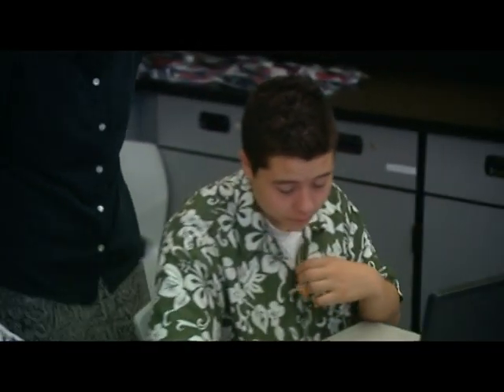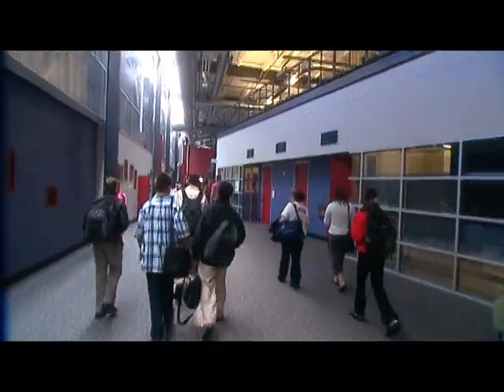Denver School of Science and Technology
Design Excellence – Reimagine America’s Schools presents this AAF video of the Denver School of Science and Technology where  learning takes place in an environment that is engaging, instructive, and comfortable. The building is an example of design supportive learning, and it provides spaces that are flexible and inspiring.